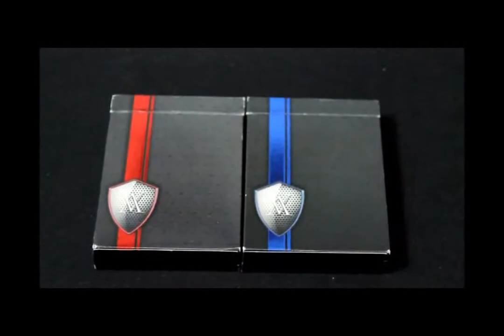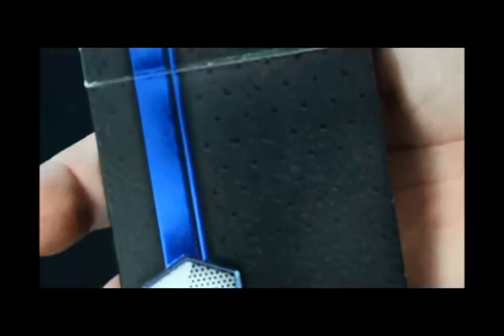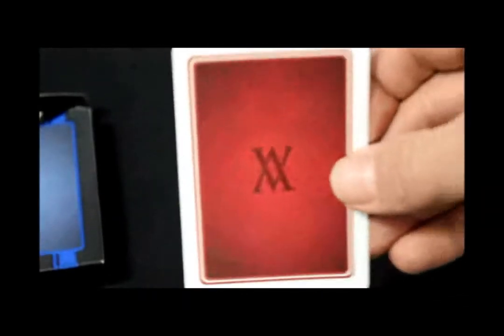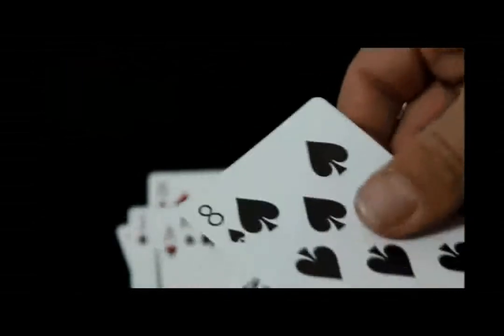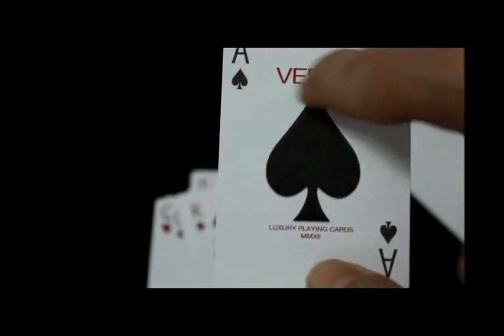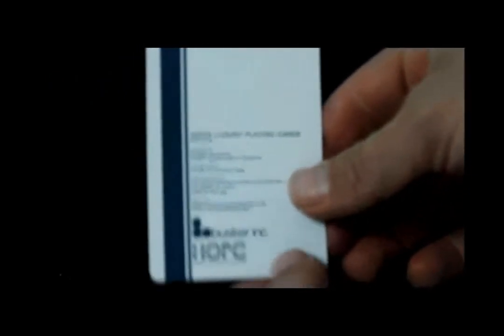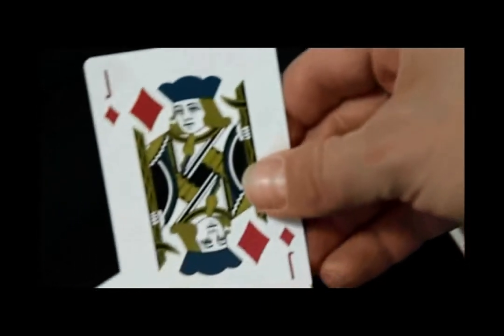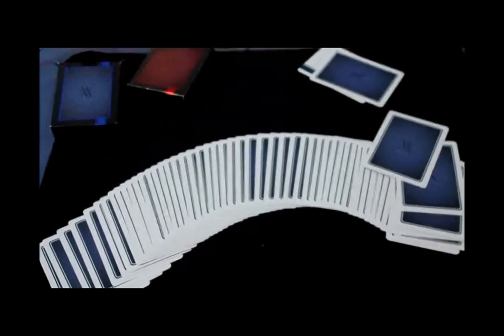Verve Deck Review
Another nice deck. Also coming soon to Ellusionist, the new Platinum Edition Seasons decks, if you didn't get them before, get them now. I believe they go on sale on Oct 24th but I could be wrong.